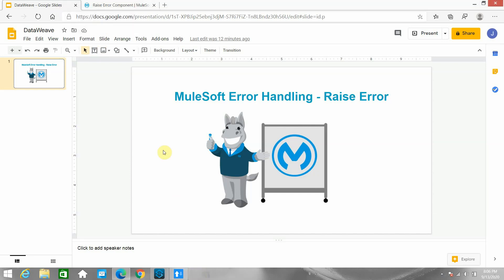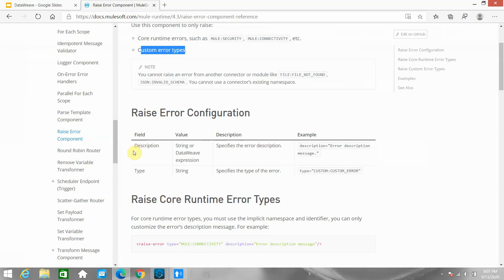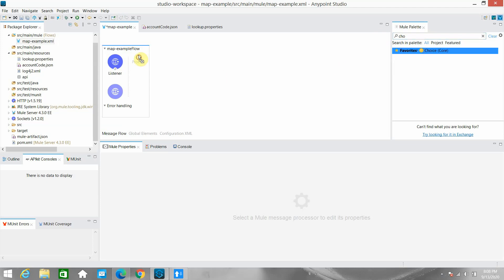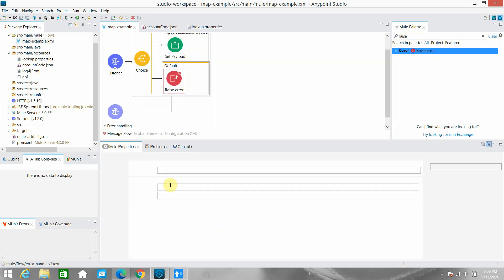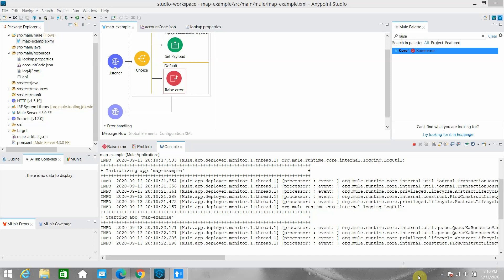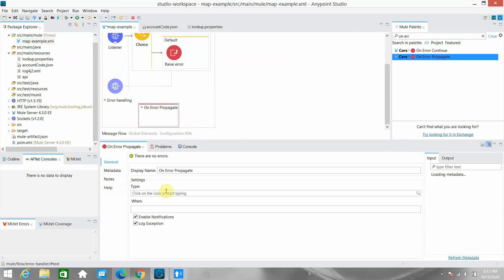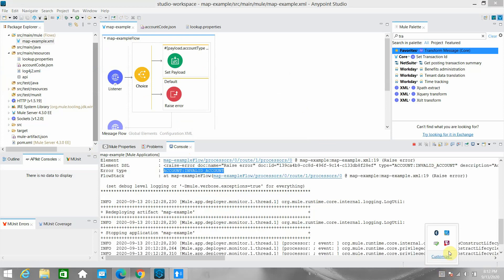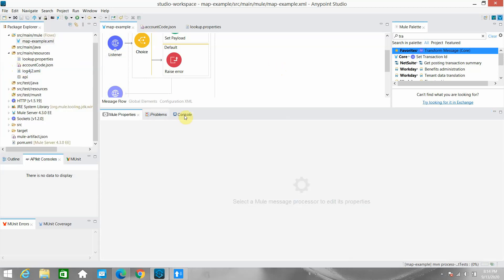Implementing Raise Error Component With MuleSoft Flow | Error Handling Framework